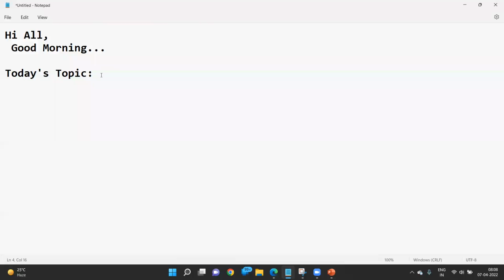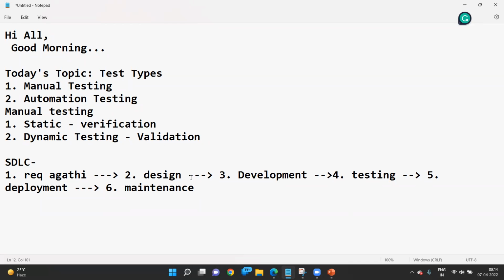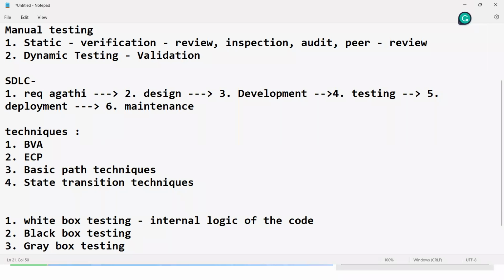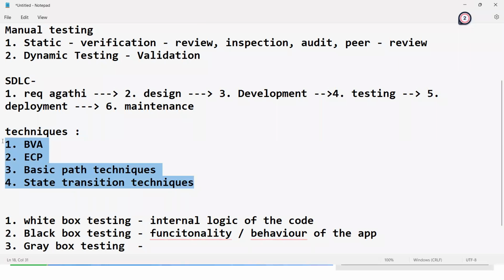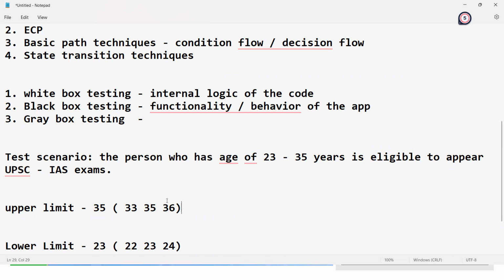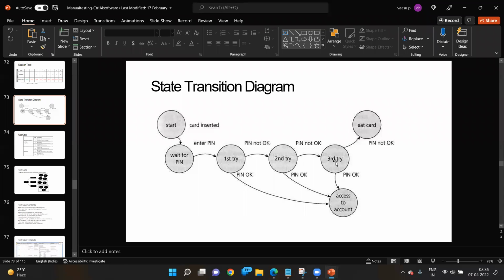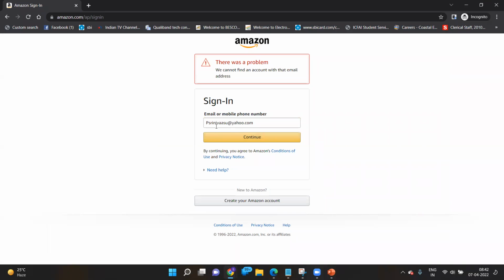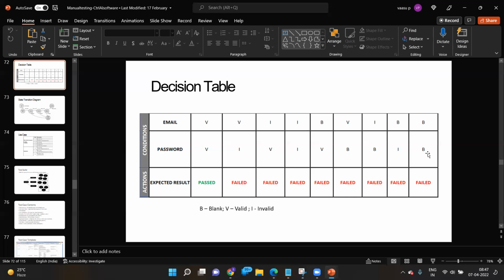Testing Techniques - Software Testing Tutorial For Beginners | CtrlAi Software Technologies